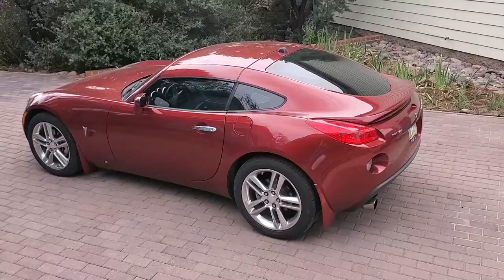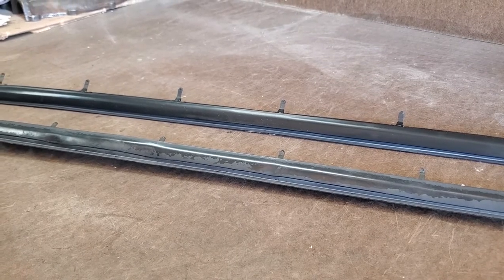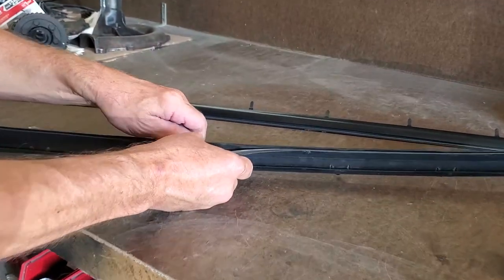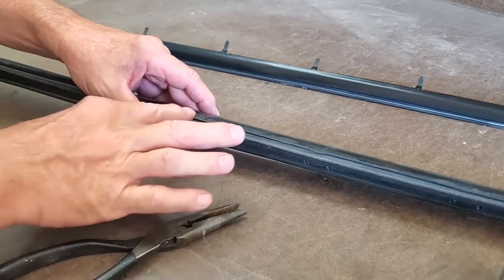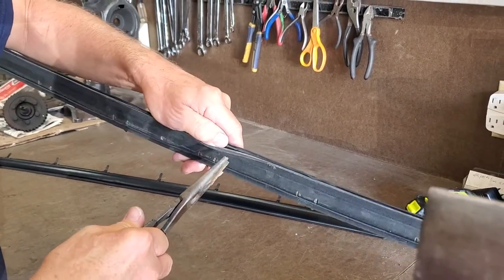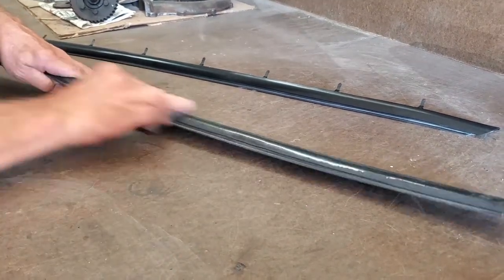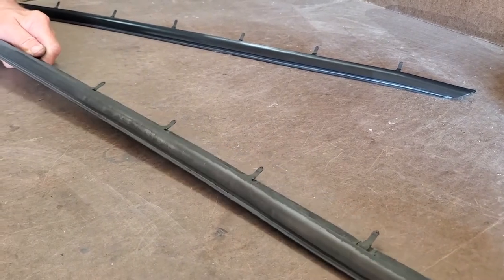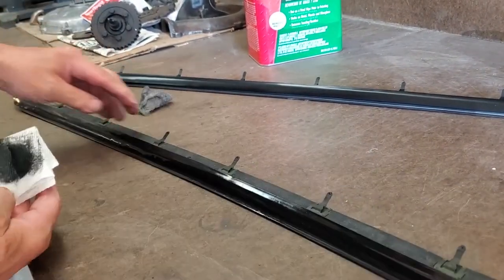How to Fix Hail Dents on Car Window Trim - Restore Car Window Belt Trim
Window trim on a car can wear or fade with age. Sometimes it can get dented during a hail storm. Sometimes replacement parts can be impossible to find, as they were with this 2009 Pontiac Solstice. Whatever the case may be, we're going to give you a quick and simple solution to make the window belt trim or car window trim look almost new again. If you want to restore your car's window molding to factory specs then you should check out this video.

We also love cars from the 1920s and 1930s. We invite you to visit our growing website dedicated to replication of rare parts, engine rebuilding, 1930's supercharger restoration and automotive restoration.